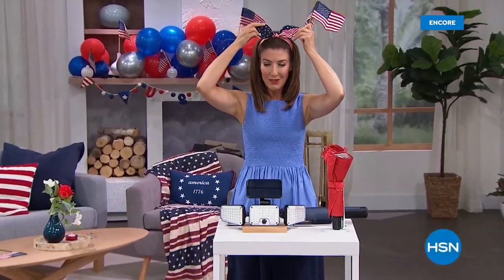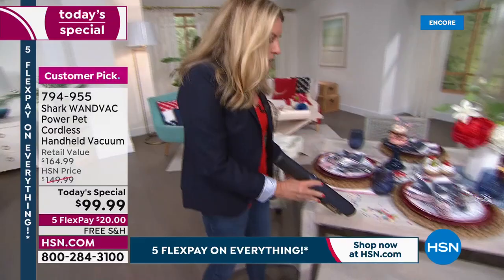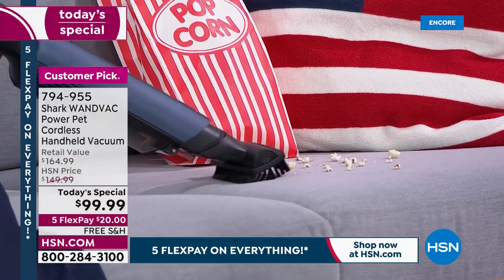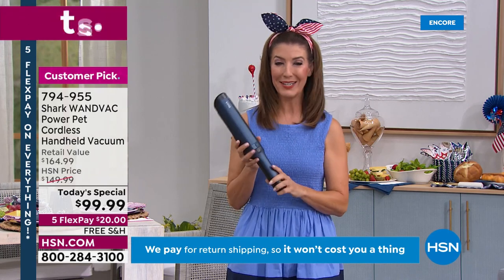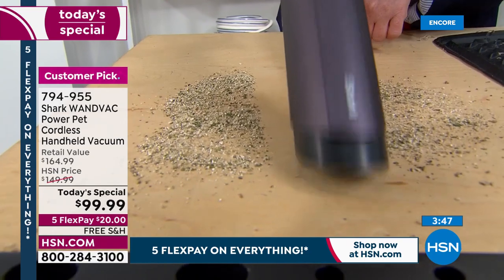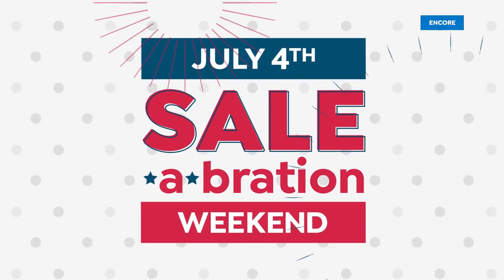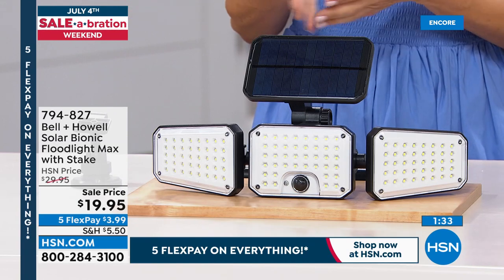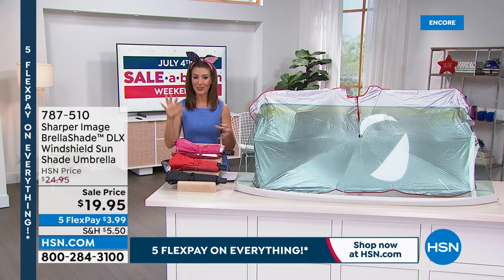HSN | Summer Home Solutions Celebration - Shark Cleaning 07.03.2022 - 06 AM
Spruce up your space with Shark's innovative cleaning solutions.